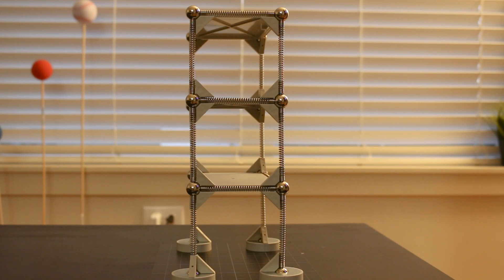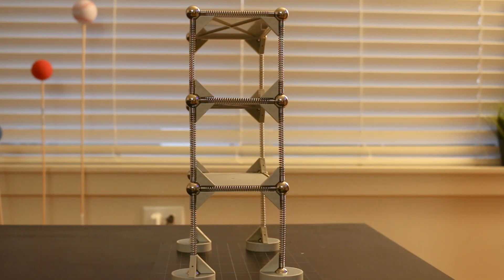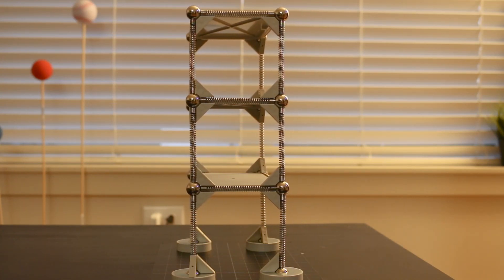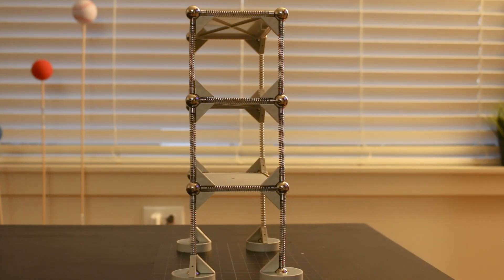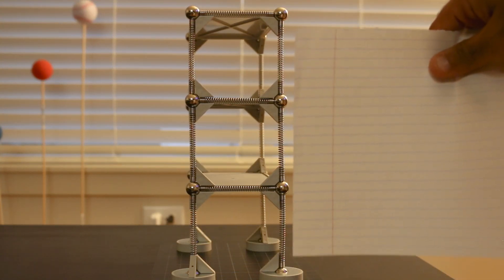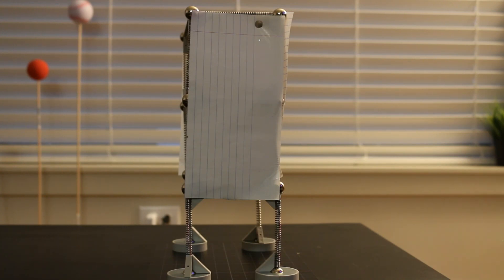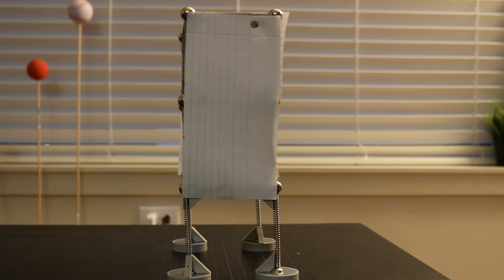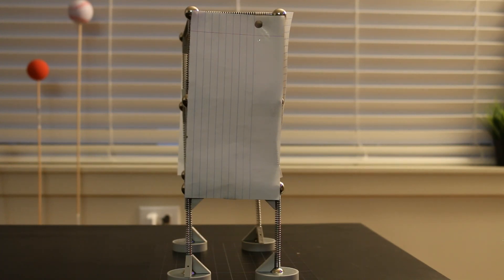Why is flexible structure more prone to collapse?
WInd loads are very minimal for open structures, just because they can pass through the structure without getting obstructed. But an enclosed building faces much higher wind demands and thus many times leads to collapse of structures.

Many chimneys have collapsed under wind loads and bridges have also been a victim of it. Too much flexibility leads to too much deflection, this causes collapse and damage to the structure. So for wind prefer stiffness and stability over flexibility.